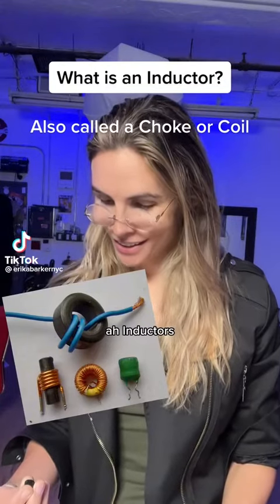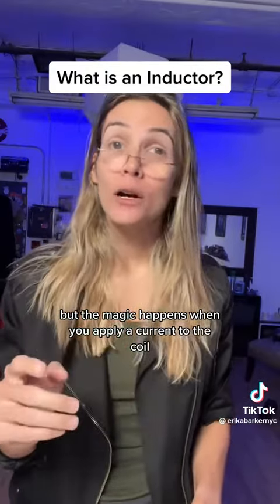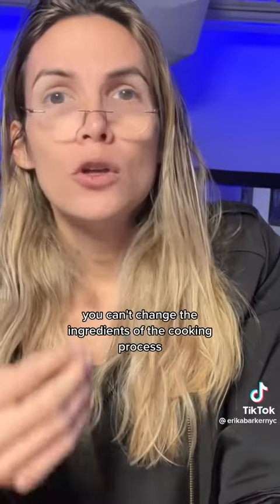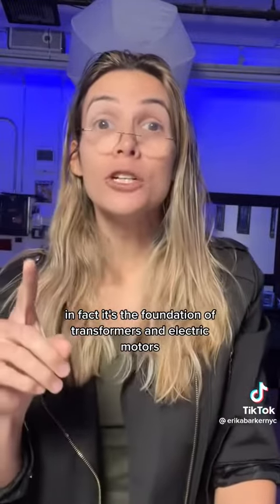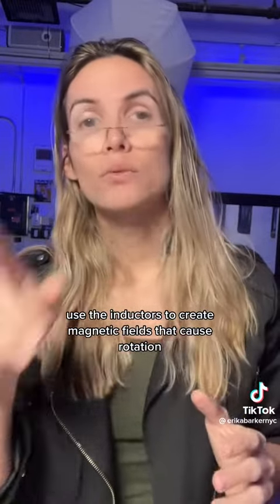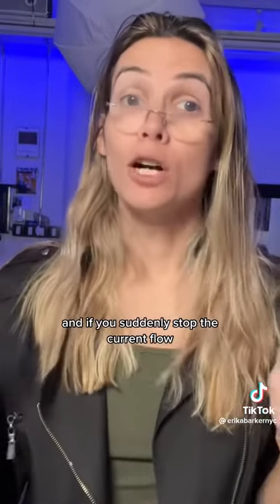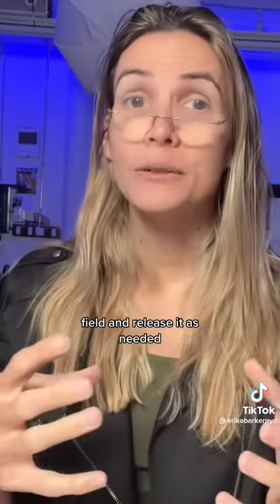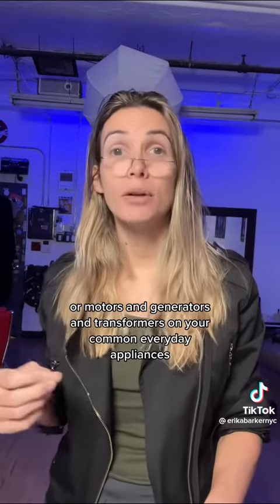January 31, 2023